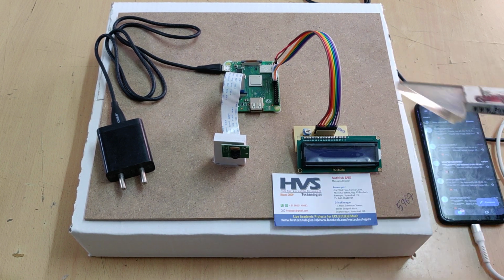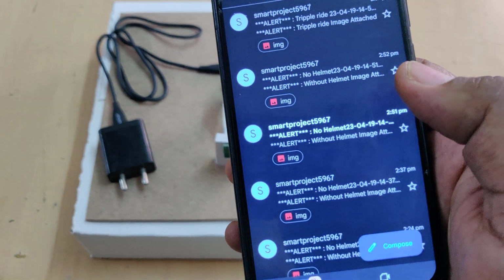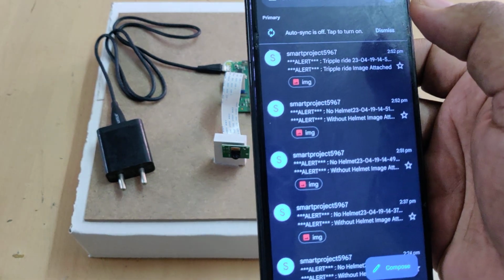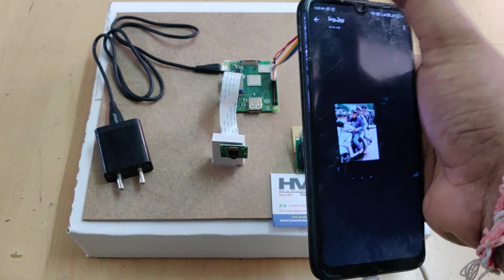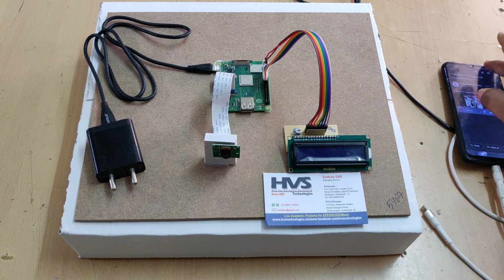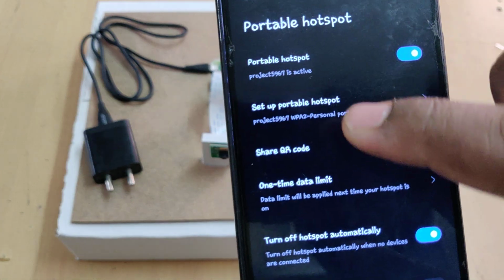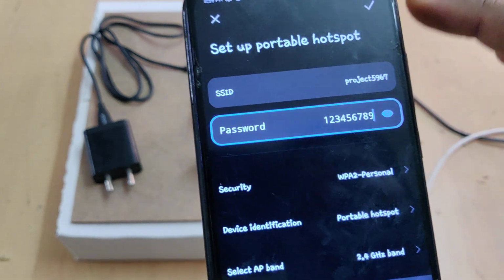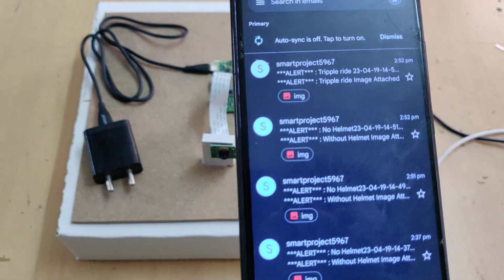HVS-3338. Machine learning based surveillance sys for detection of bike riders helmet triple ride